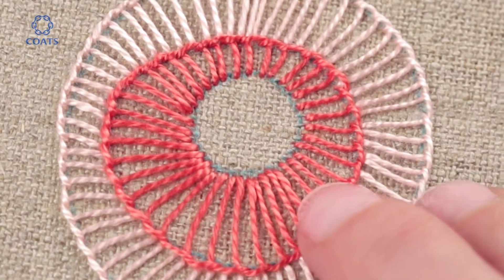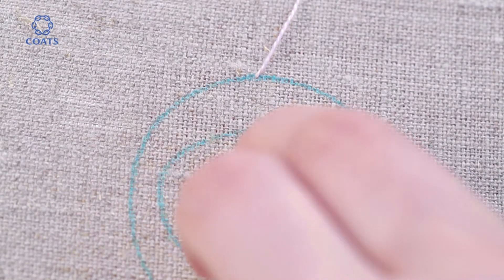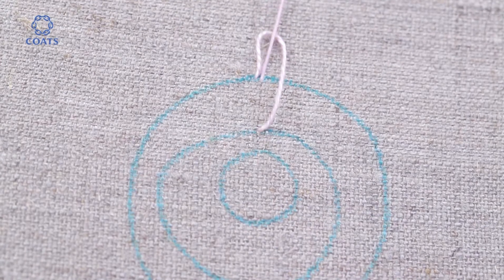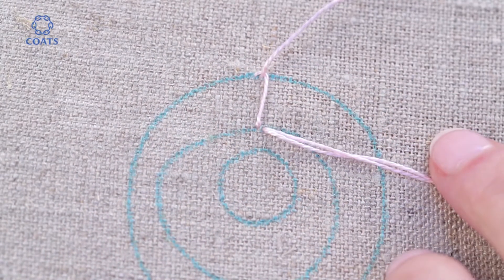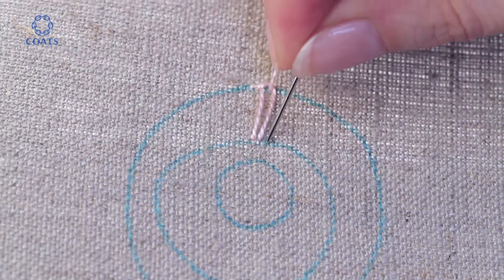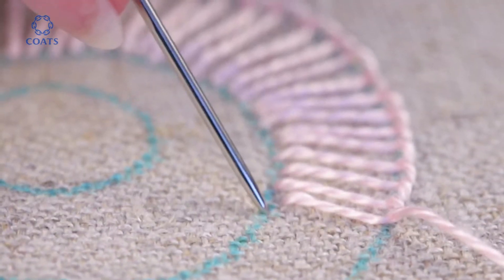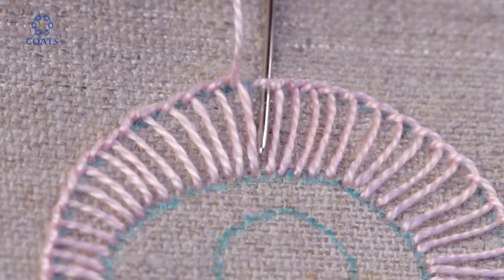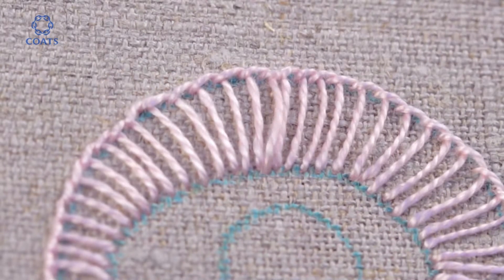Learn How To Blanket Stitch a Buttonhole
Learn how to Blanket stitch using Pearl 8 with this video introducing freestyle stitch types.
and discover more useful tips and tutorials to help and inspire you.